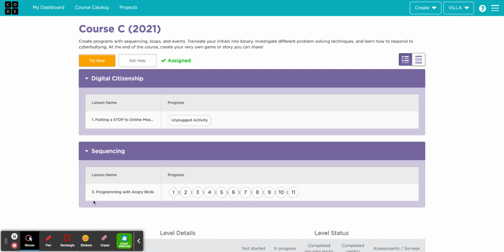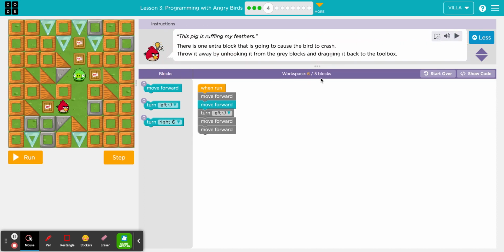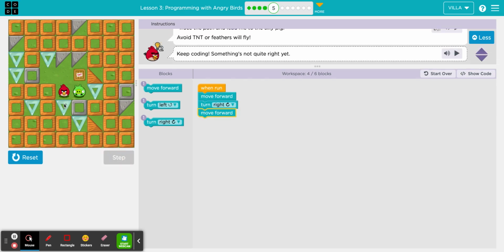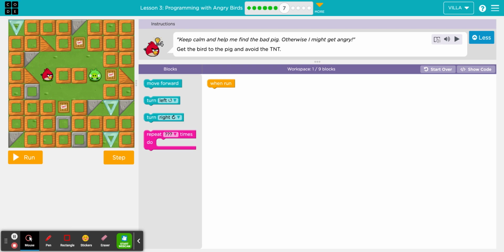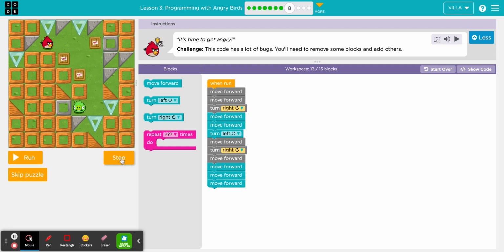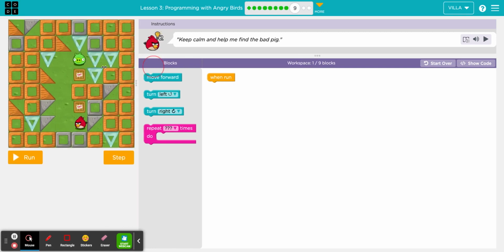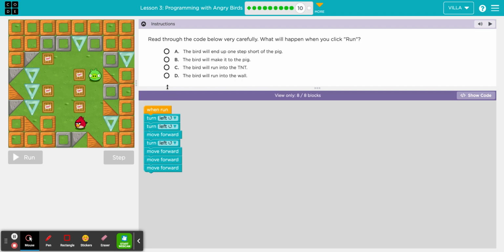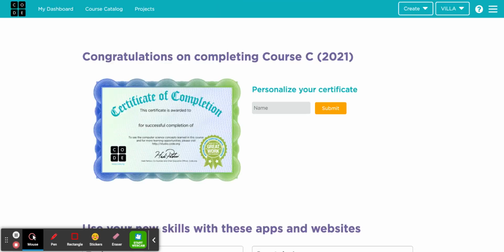3rd Lesson 3 Programming with Angry Birds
0:00 Puzzle 1
0:23 Puzzle 2
0:55 Puzzle 3
1:40 Puzzle 4
3:14 Puzzle 5
5:00 Puzzle 6
6:06 Puzzle 7
8:05 Puzzle 8
10:52 Puzzle 9
12:20 Puzzle 10
13:40 Puzzle 11